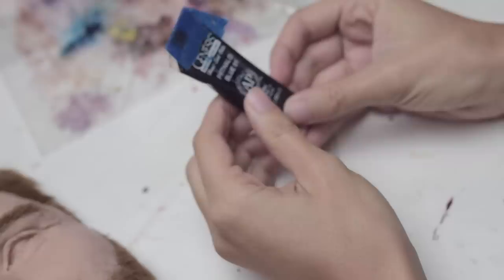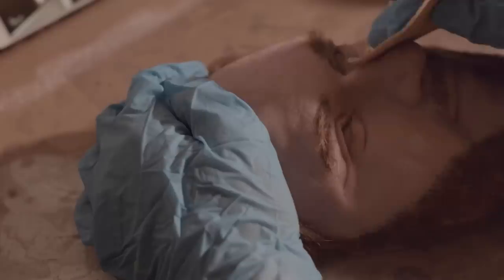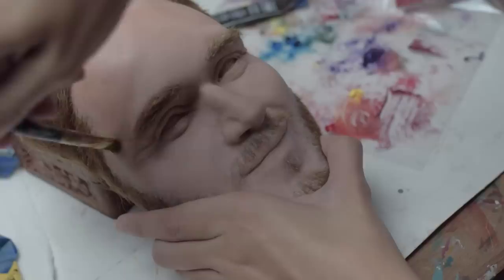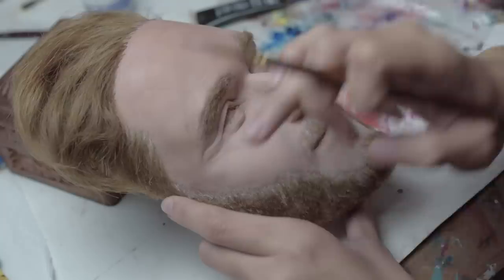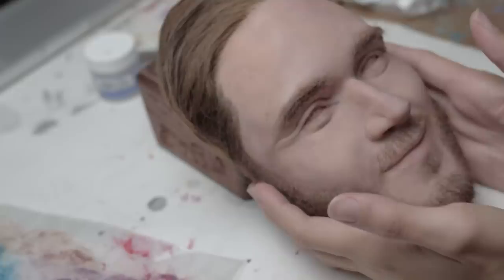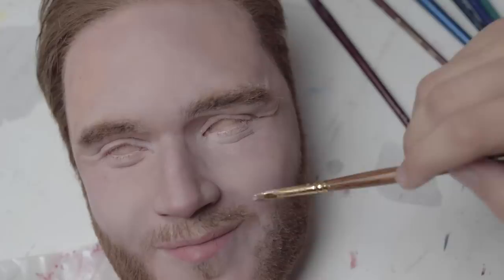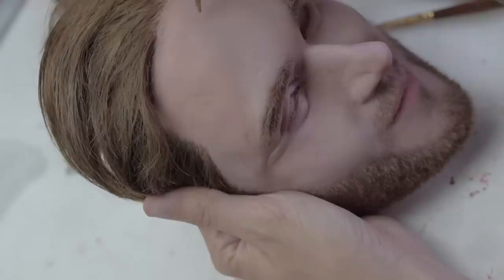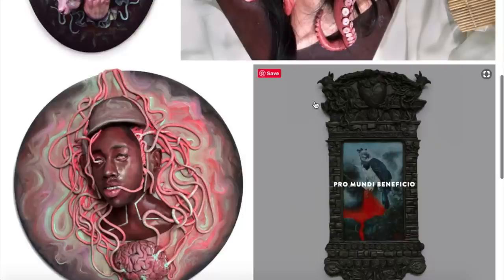Sculpting PewDiePie with Polymer Clay | Part 3 Sanding and Painting the Face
This is a walk through on how I sanded and painted my polymer clay sculpture of PewDiePie.

This is Part 3/5 where I make root the hair. Please let me know if you have any questions and be sure to use all safety precautions. This video is only for use by adults with a reliable oven. I hope you enjoy & that it is helpful!